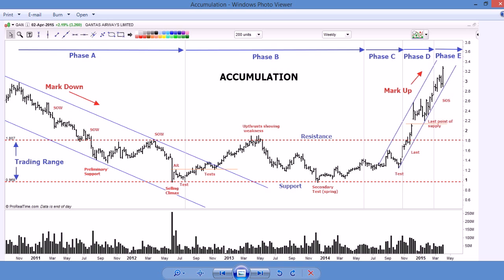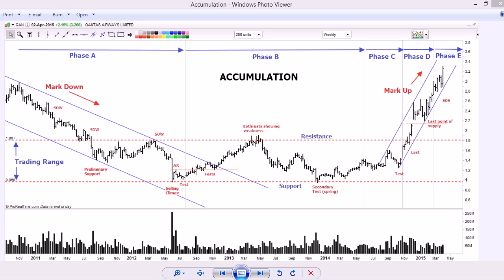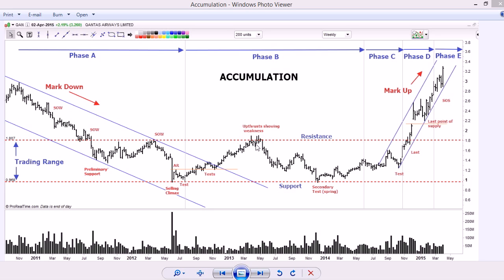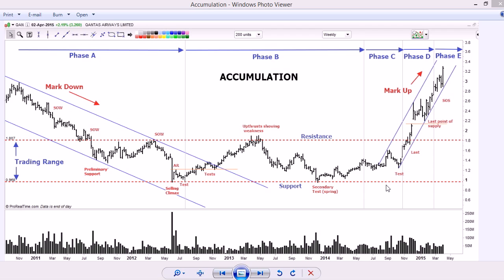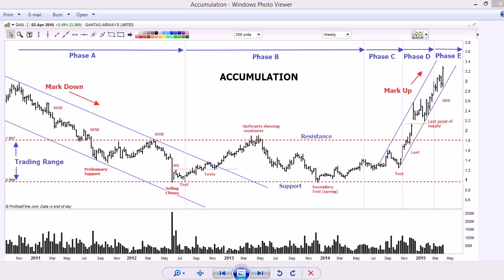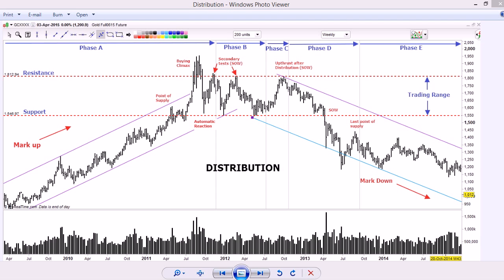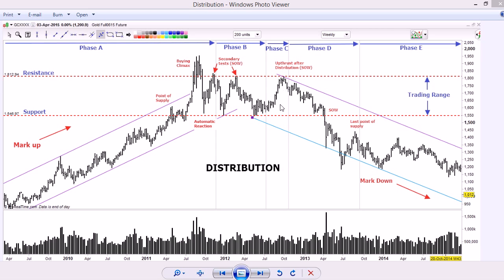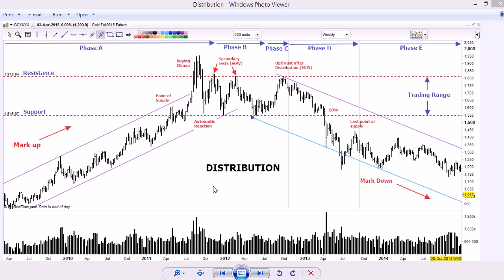Identifying Accumulation and Distribution By the Market Professionals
In this stock market training tutorial we take a look at Accumulation and Distribution and how this is disguised by the professionals or "smart money". The 5 phases of each are explained and show why it is so important to understand and be able to read the market structure.